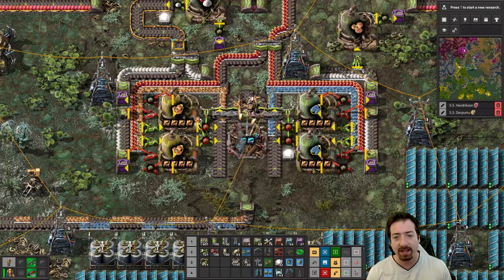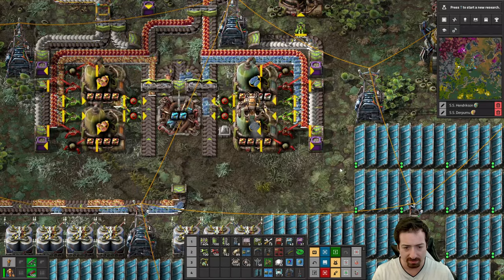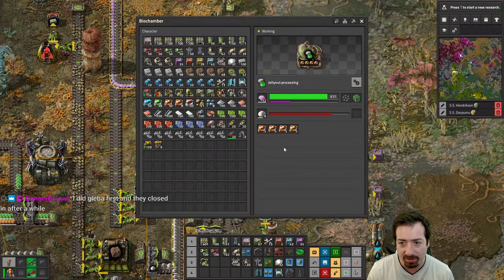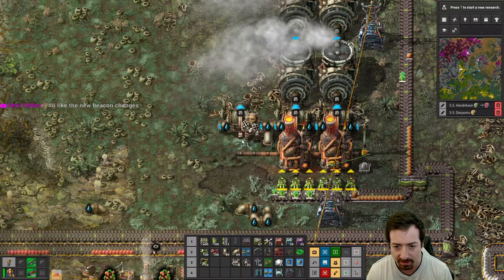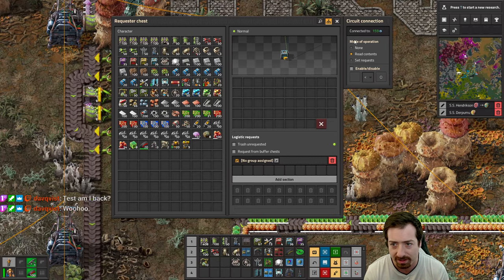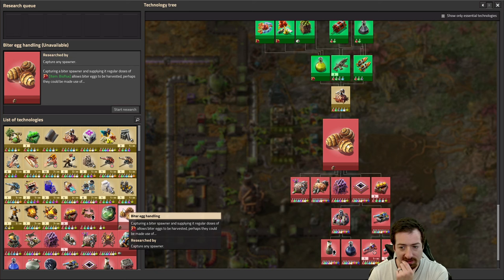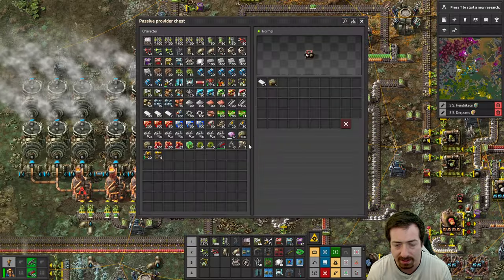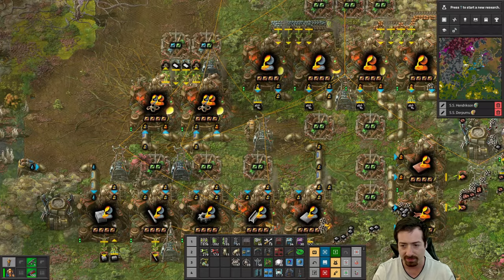Space Age #35 - Foundries On Gleba Should Be Illegal!